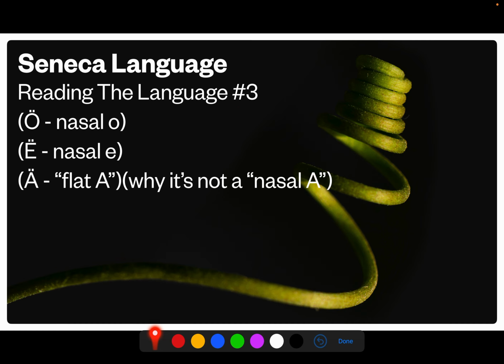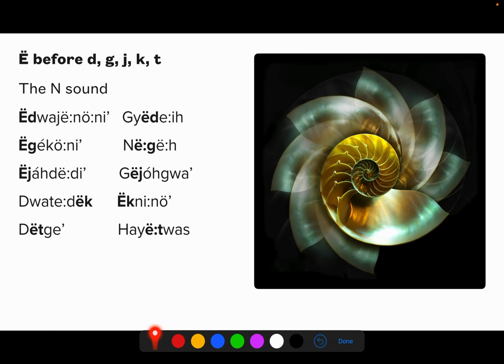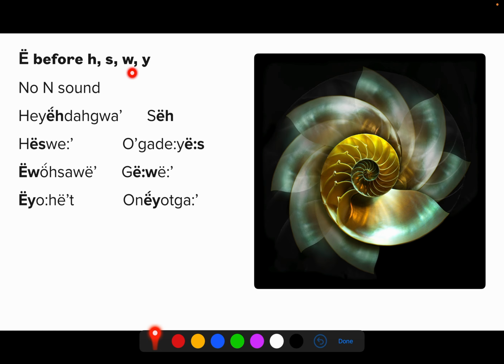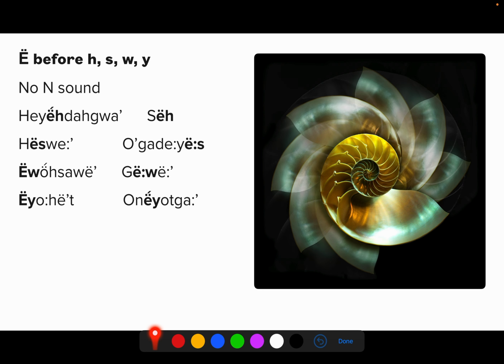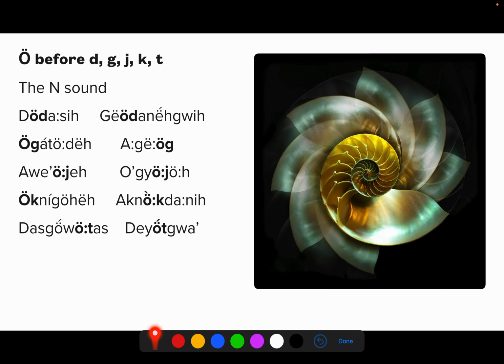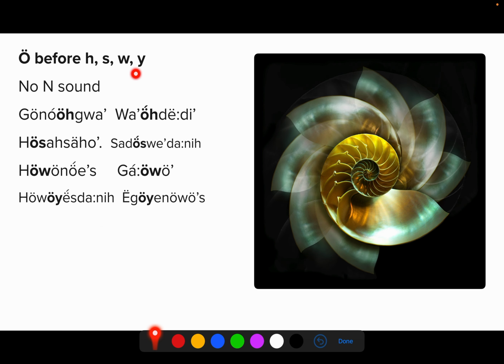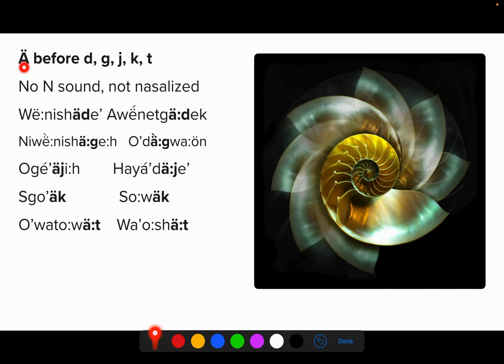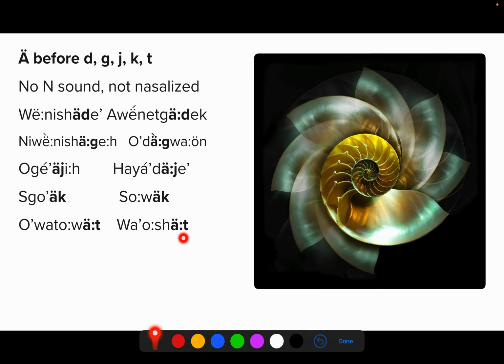Seneca language reading #3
This video I will demonstrate how the nasal o (ö), nasal e (ë), and “flat a” (ä) are read when before particular consonants, and why phonetic spelling isn’t a good idea for them. Comments and questions are always welcome.
0:41 Nasal vowels before different consonants
1:29 Ë with the N sound
2:56 Ë without the N sound
4:10 Ö with the N sound
5:55 Ö without the N sound
7:19 Ä examples and why it's not nasalized